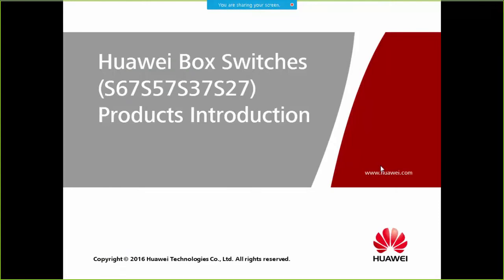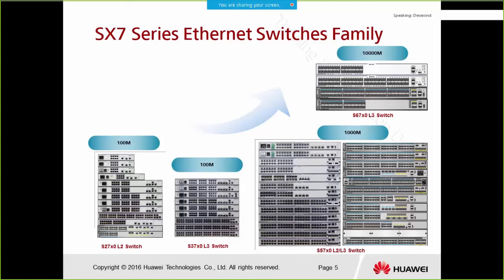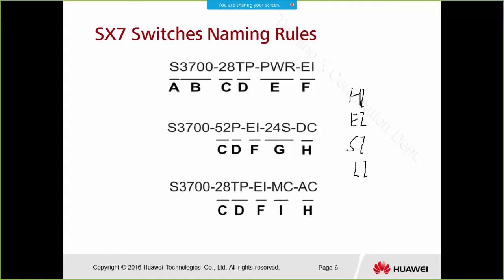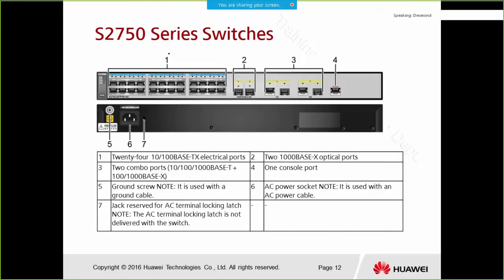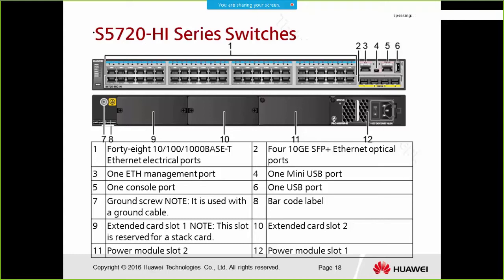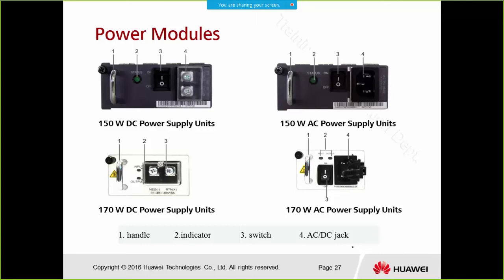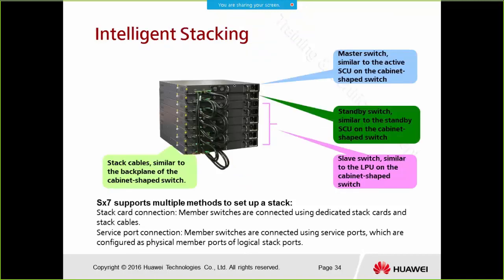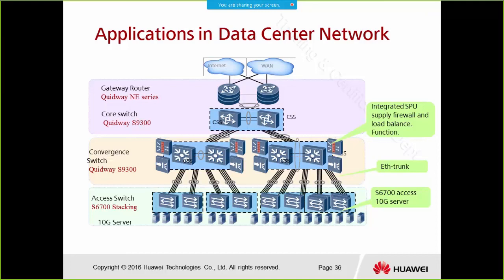Huawei S Series Fixed Switch Introduction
Introduces product information about S series fixed switches.